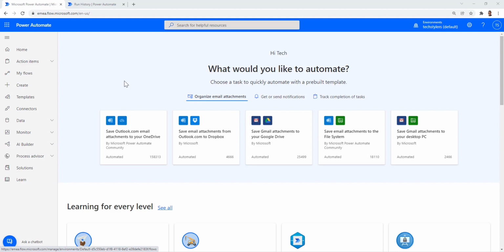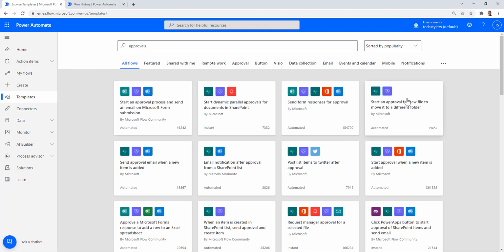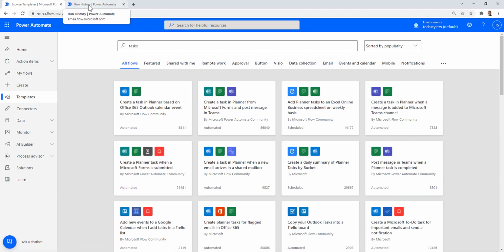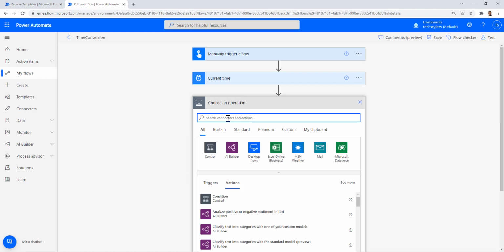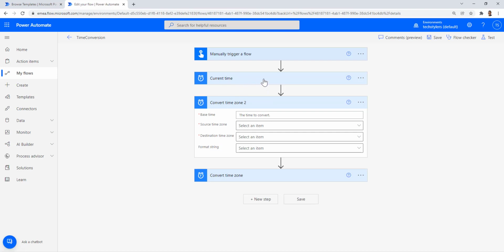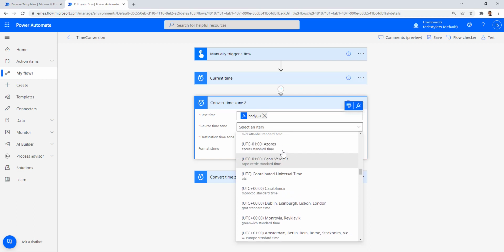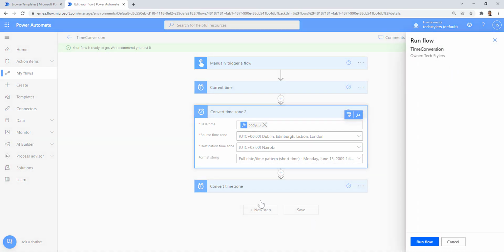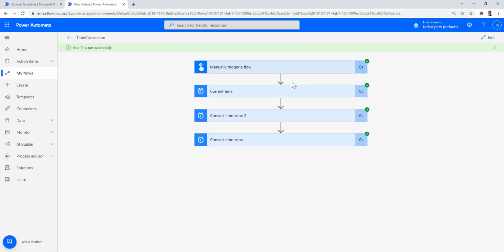Quick Tips on Power Automate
Quick tips on Power Automate with Foyin Olajide-Bello

Dynamics User Group (DUG) empowers everyday users, administrators, developers, and partners with the tools and information required to excel in their professions. Online discussion forums, expert blogs, community downloads, and live interactive virtual events are just a few of the resources members enjoy with their free membership.

In an effort to meet the community’s desire for continued robust educational content, DUG now schedules 2 virtual events each year. The content for these events is submitted by hundreds of experts within the DUG community, voted on by the entire DUG community, and consumed by ANYONE globally.